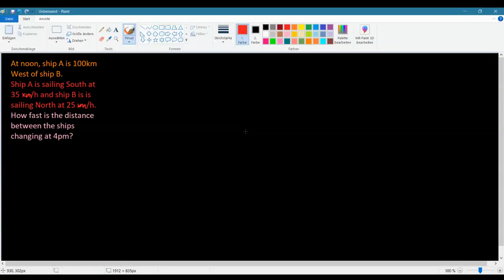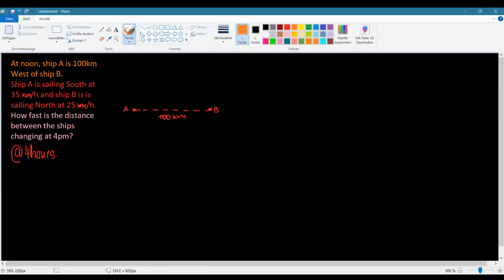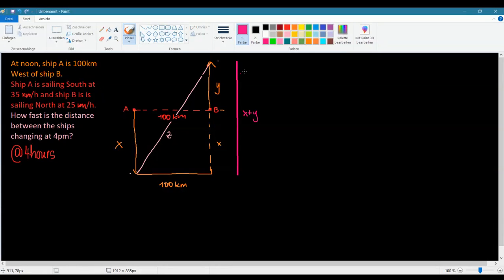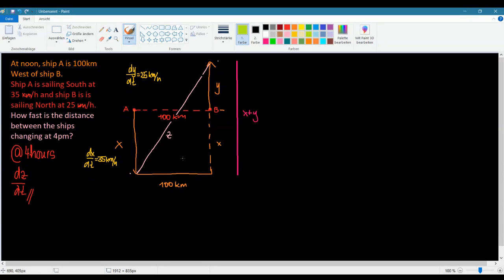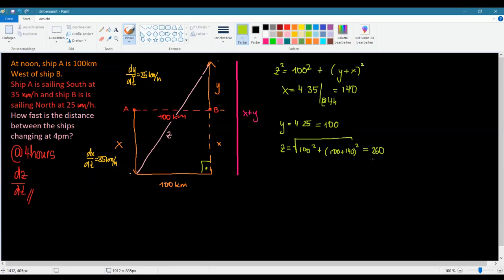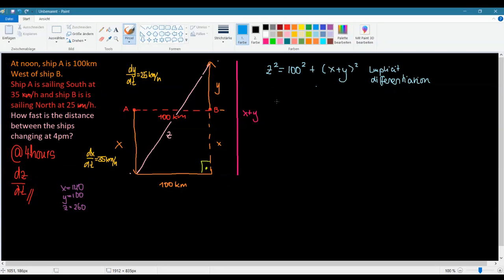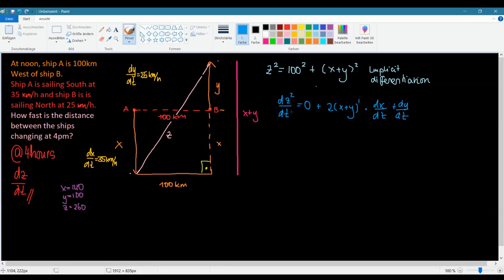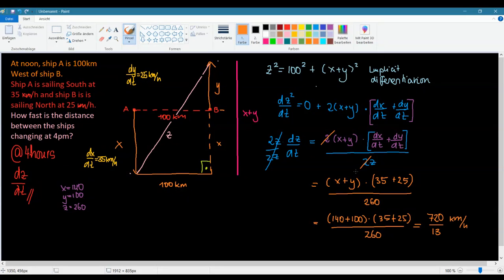At noon, ship A is 100 km West of ship B. Ship A is sailing South at 35km/h... Related rates (Cal1)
At noon, ship A is 100 km West of ship B. Ship A is sailing South at 35km/h and ship B is sailing North at 25 km/h. How fast is the distance between the ships  changing at 4pm?